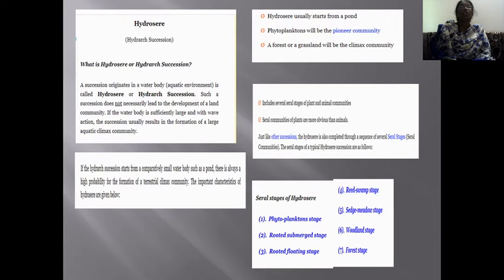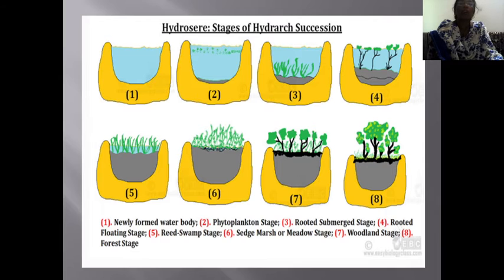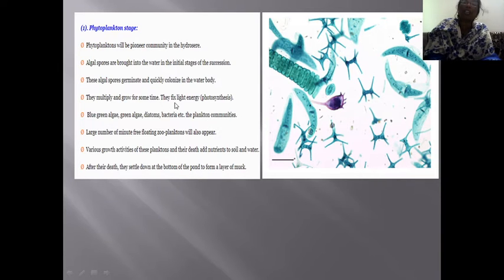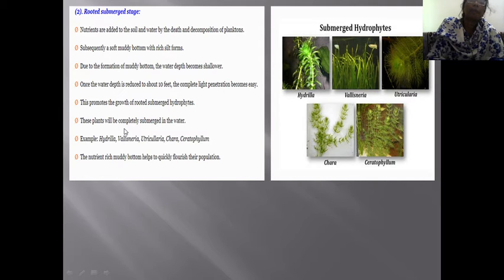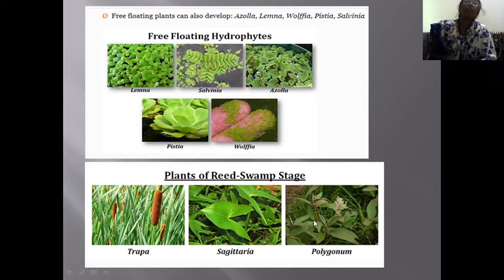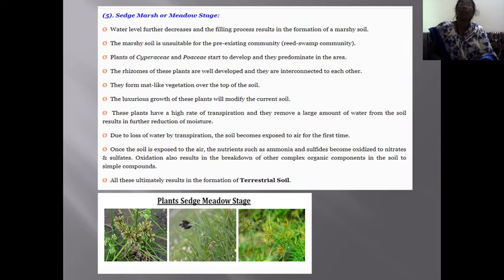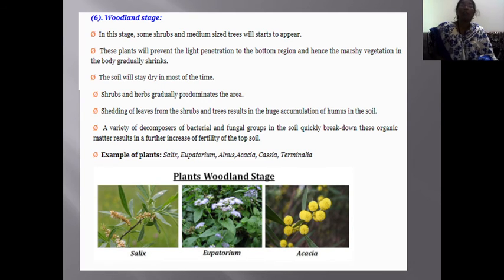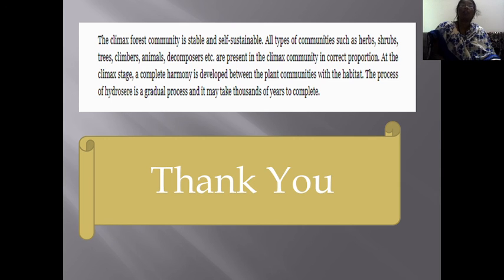Hydrosere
various stages of hydrosere